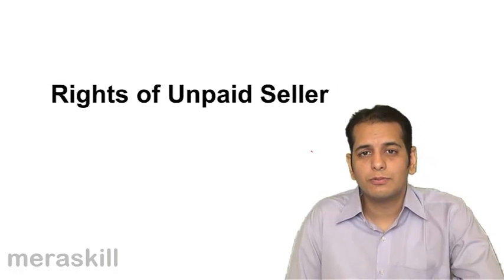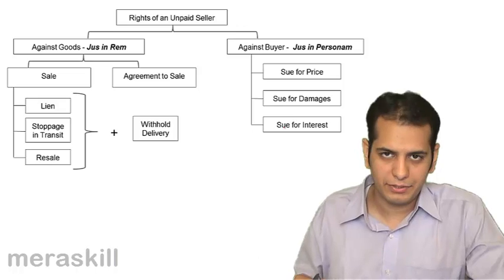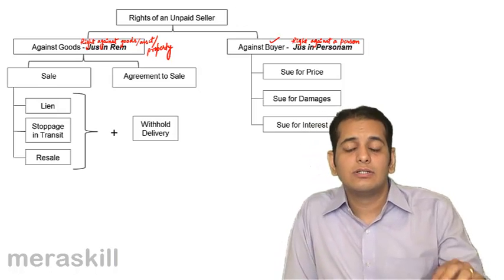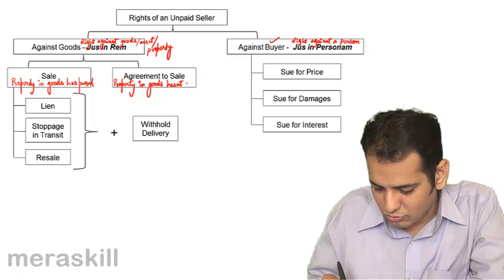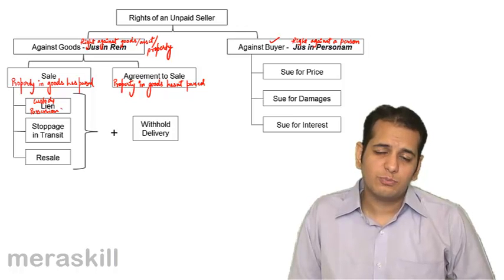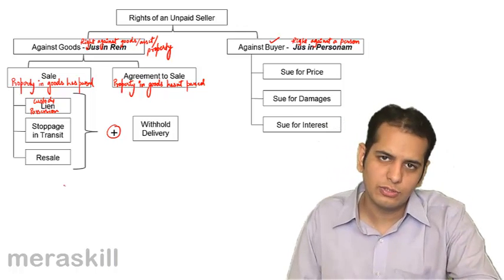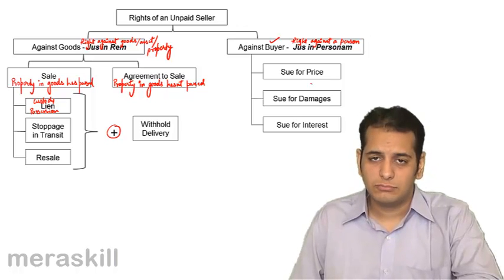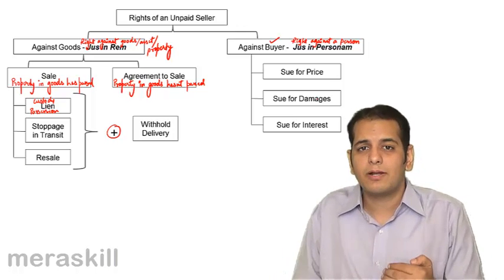Rights of an Unpaid Seller | Sale of Goods Act 1930 | CA CPT | CS & CMA Foundation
Rights of an Unpaid Seller, Learn concepts related to Unpaid Seller. Who is an unpaid seller? What are Rights of Lien.

photo
MeraSkill